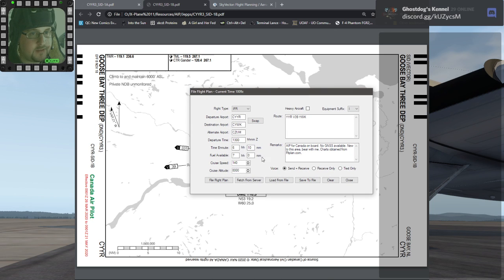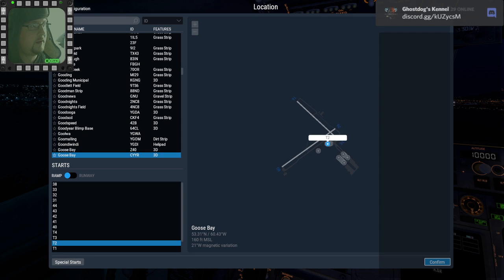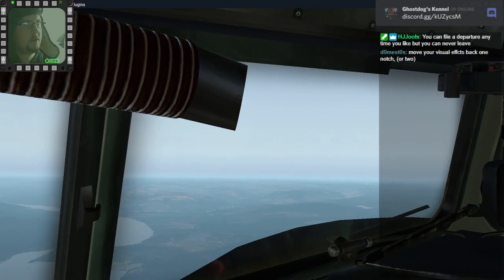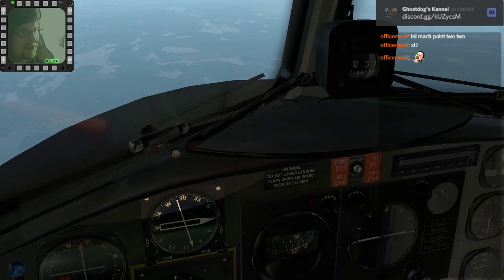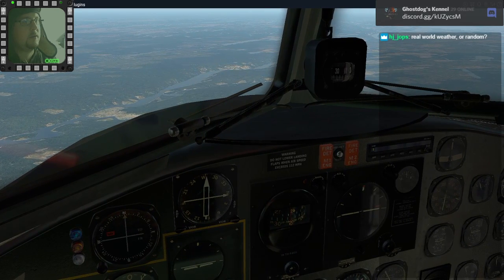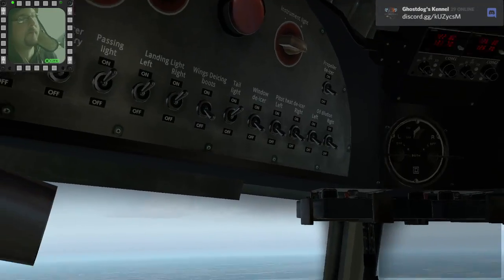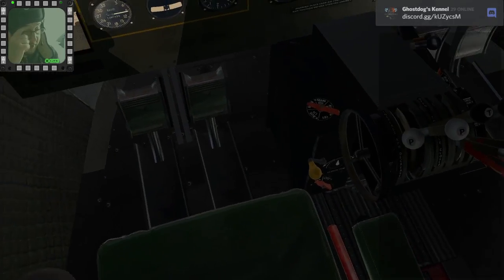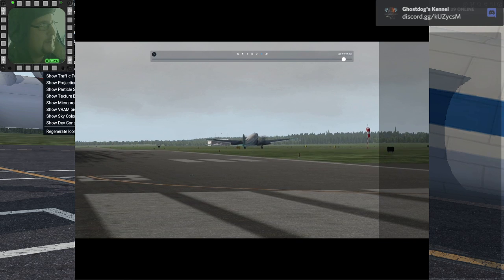Round the World 2020 (6) Goose Bay - Wabush